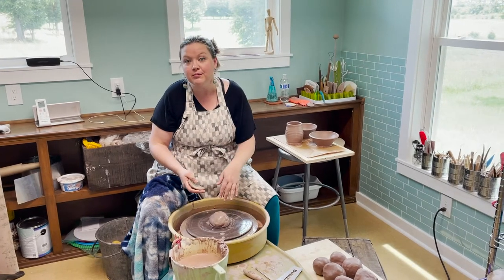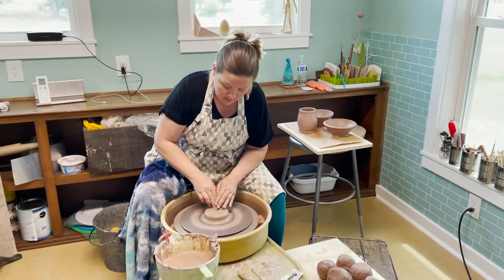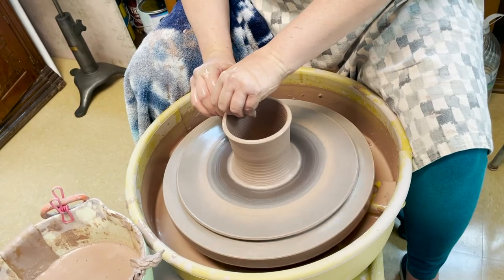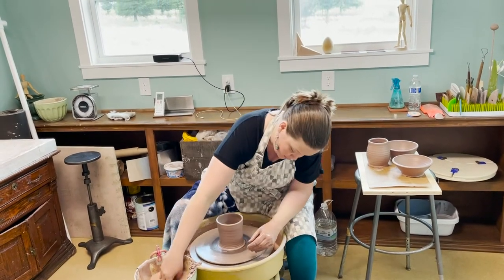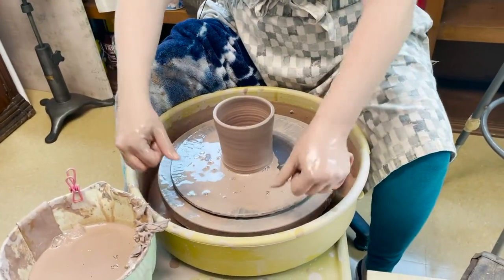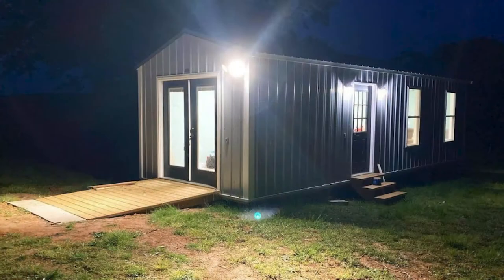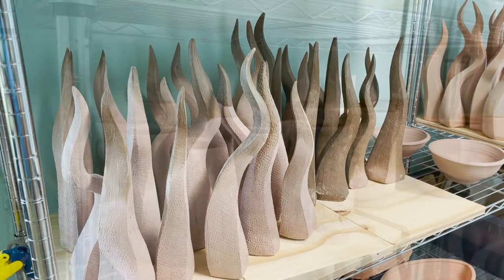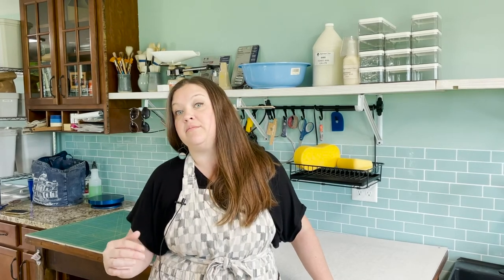Artist Minute - Renwick Price Shealy, Potter